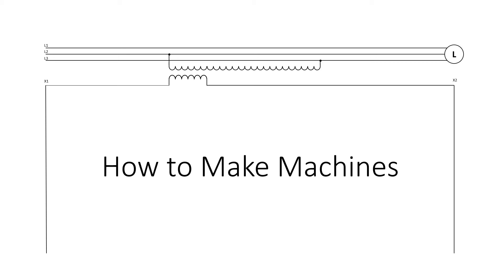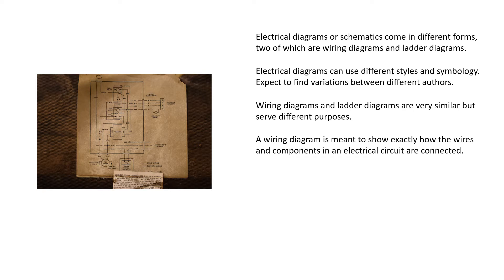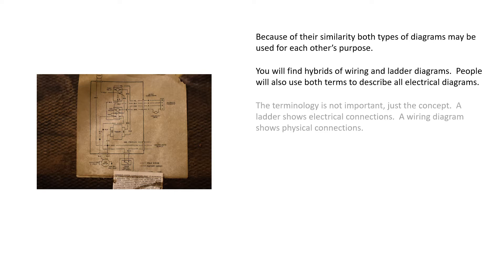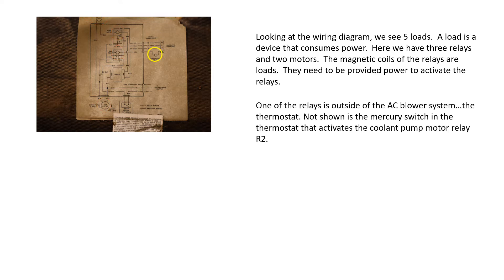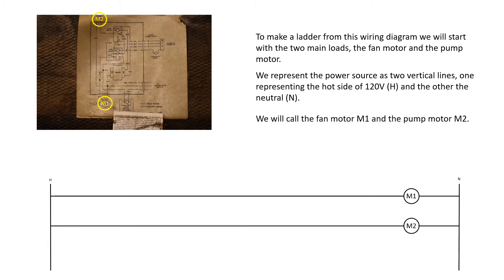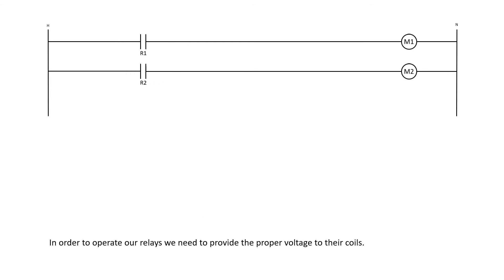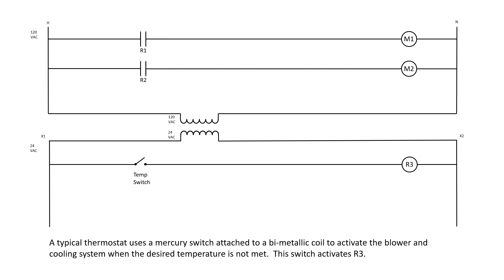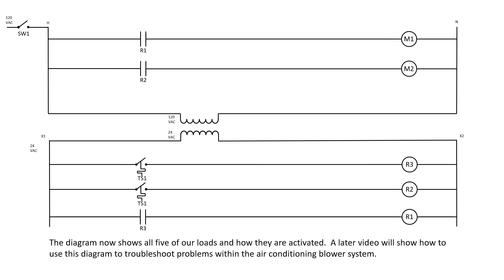Make a ladder from a wiring diagram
This video shows how to convert an air conditioner blower system wiring diagram into a ladder diagram.